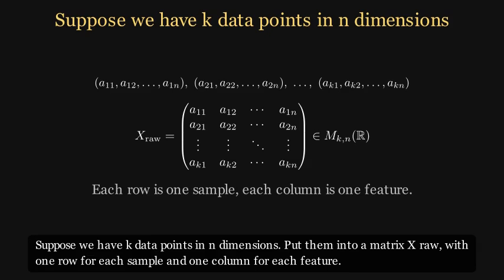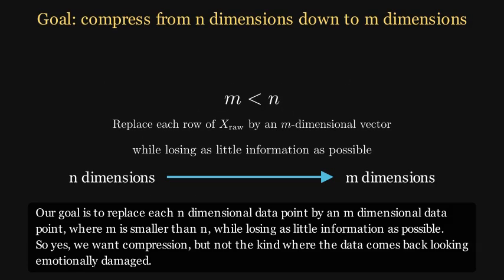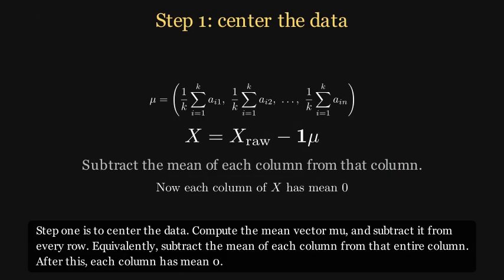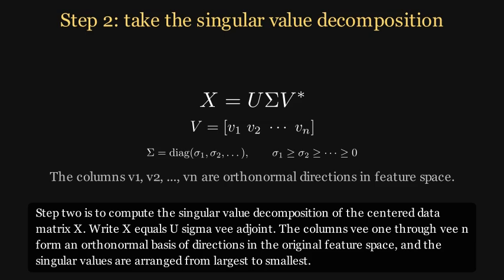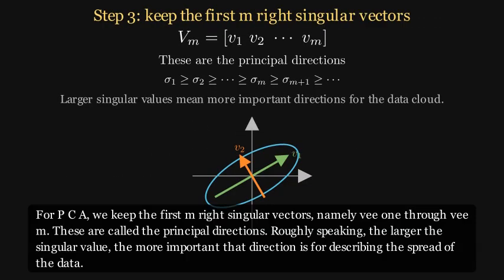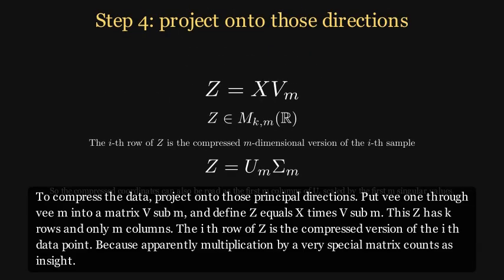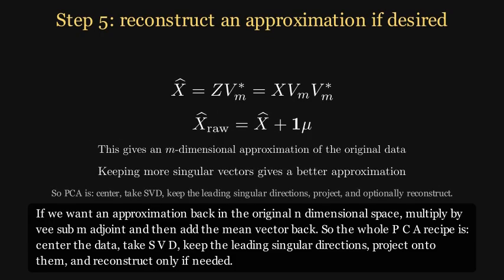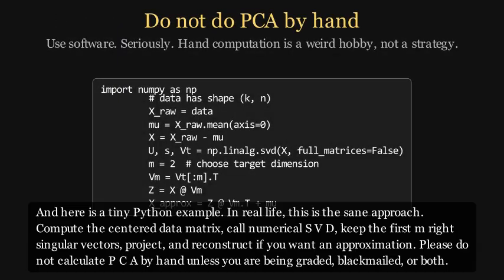Linear Algebra 82: Principal Component Analysis (SVD application)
We show how to use SVD to do PCA.